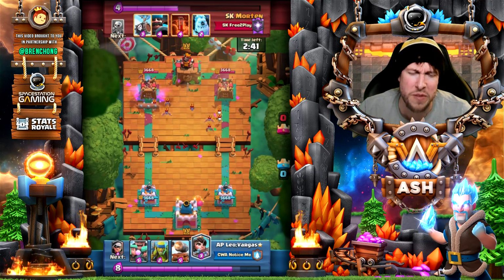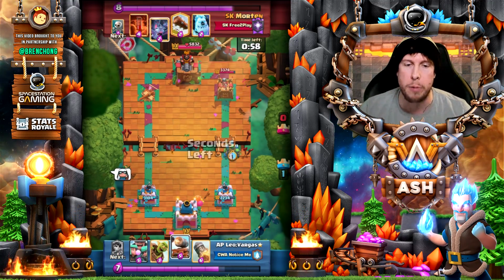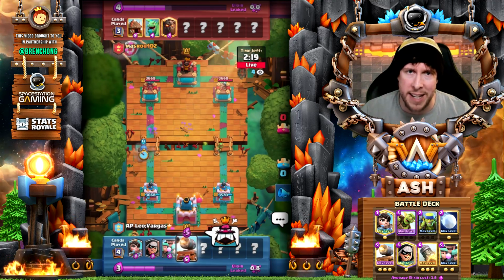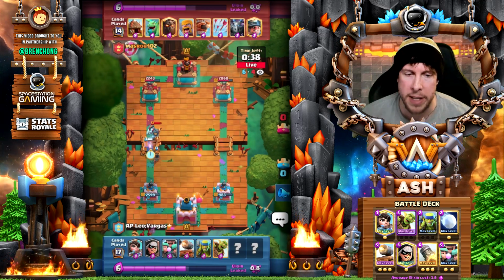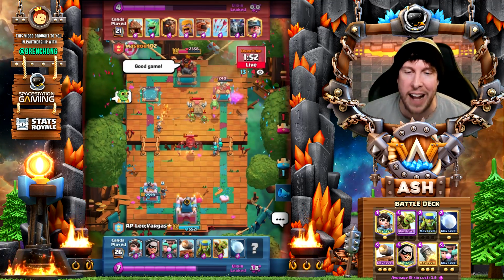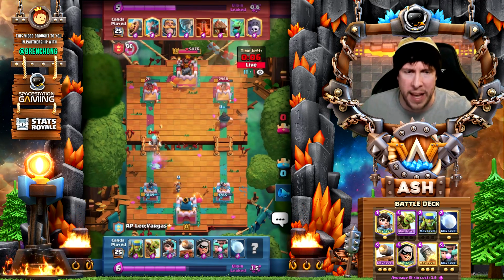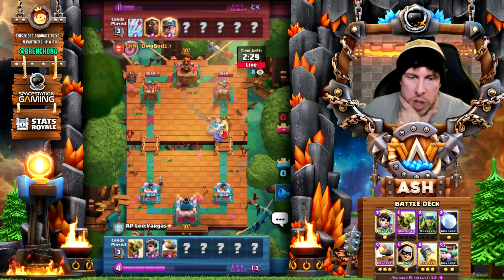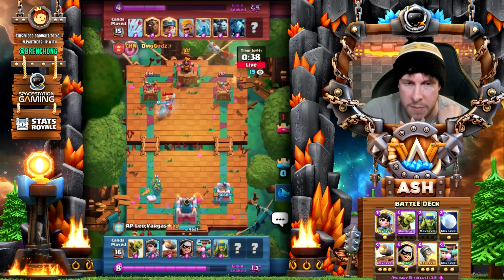TOP 10 GLOBAL w/ INSANE BAIT/BRIDGE SPAM HYBRID DECK!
New Log Bait Bridge Spam Deck | CWA Mobile Gaming

Clash Royale's pro tips series continues on CWA Mobile Gaming. Today we'll have Leo Vargas on the channel to highlight his favorite heavy version of Spell bait (log bait) using an aggressive bridge spam twist with Bandit and Cannon Cart for direct bridge pressure. Enjoy!

►►Leave a voicemail for the channel and you might appear in my next video!

- Cyclomium
- Noah McDiarmid
- Cameron Stutts
- KeaGirl Gaming
- Jake Haln
- MEC
- 007Goofy